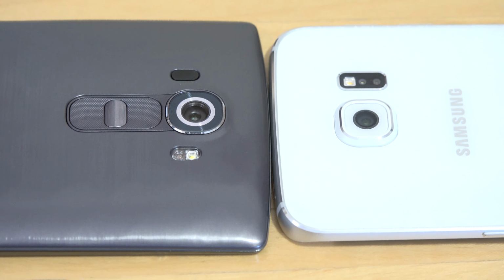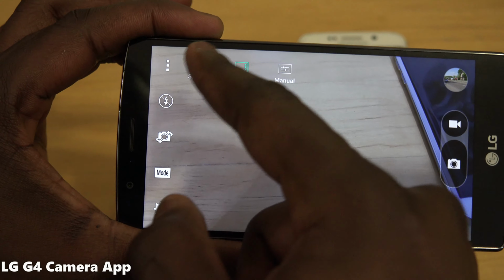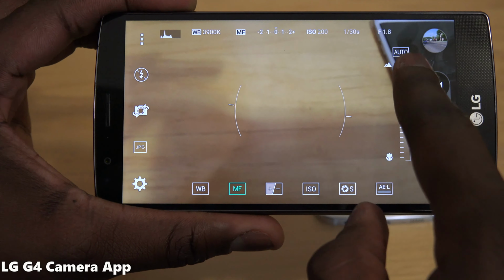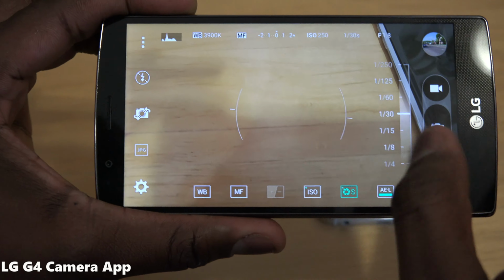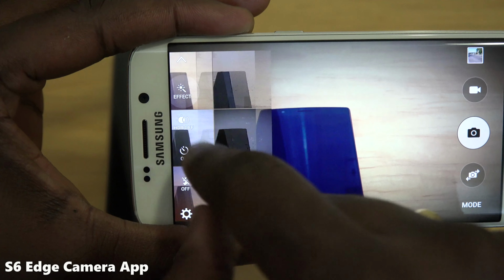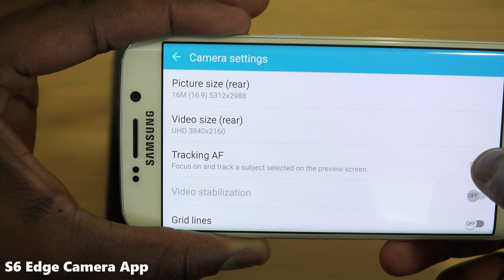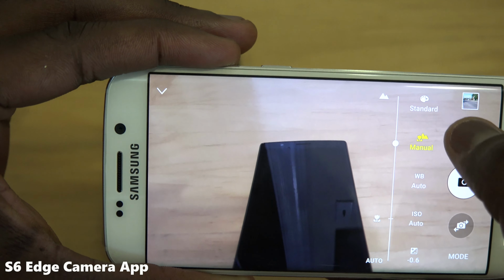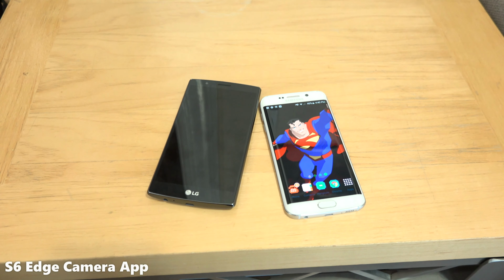4K Camera Battle Vid LG G4 vs Galaxy S6 Edge